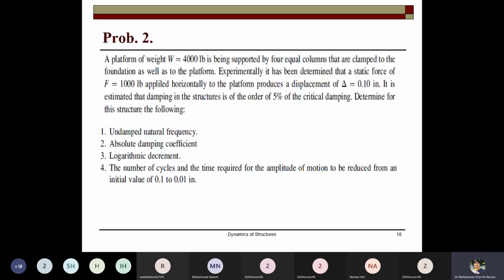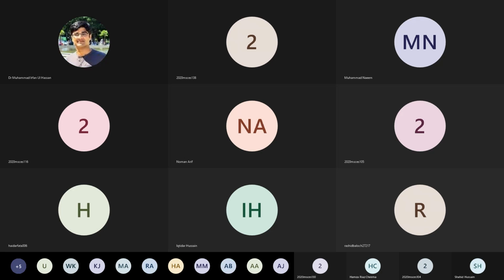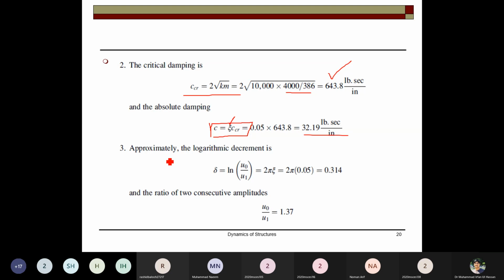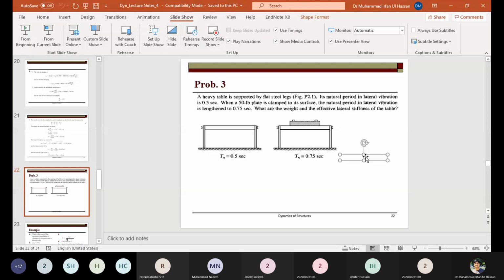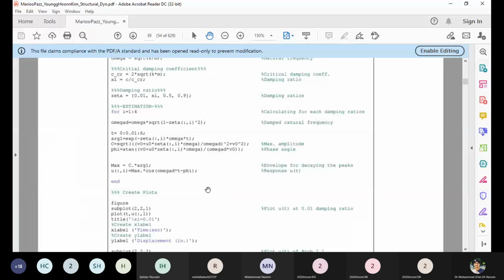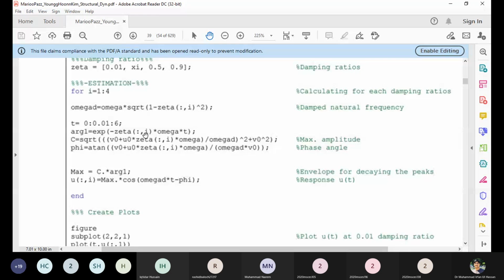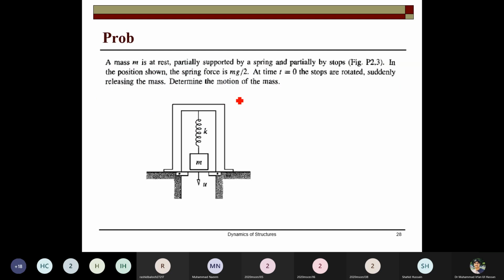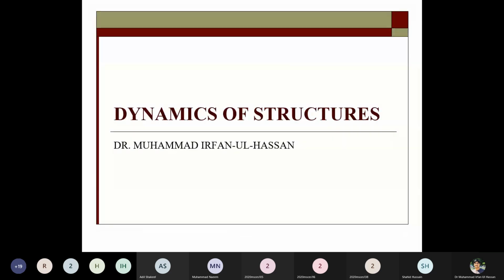April 18, 2022(1)